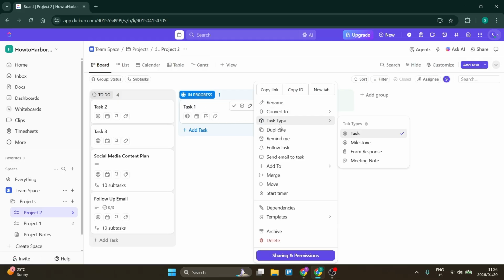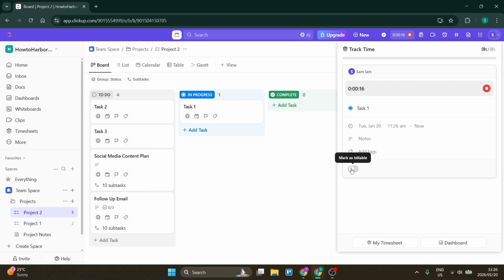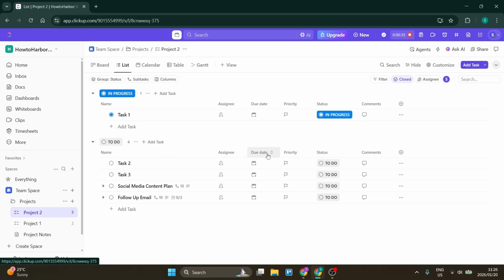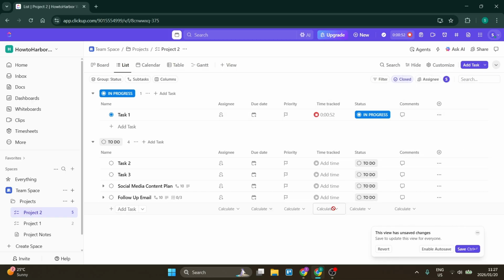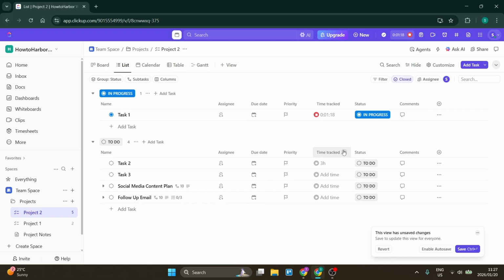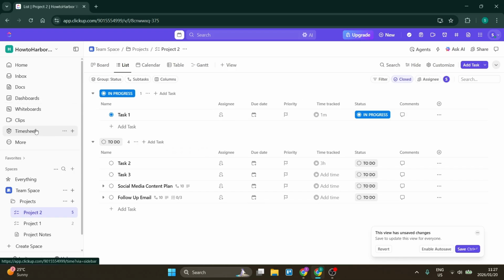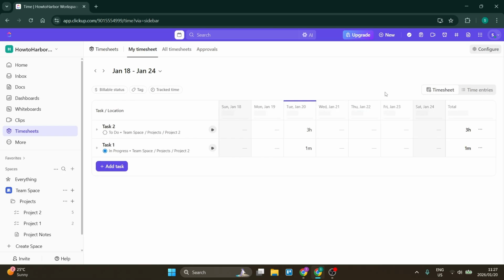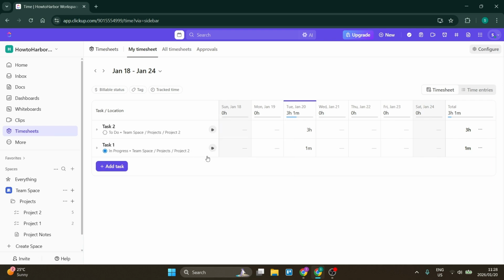How to Track Time in ClickUp | ClickUp Tutorial 2026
In this video, "How to Track Time in ClickUp | ClickUp Tutorial", I’ll walk you through the exact steps you need to take to track time in ClickUp for accurate billing and productivity. Whether you’re a freelancer, agency owner, or remote team, these ClickUp time-tracking strategies will help you log hours, analyze efficiency, and optimize your workday.

ClickUp is one of the most powerful project management tools — but most people don’t know how to integrate time tracking seamlessly. With timers, reports, and billable rates, you can turn time data into insights and invoices.

What you’ll learn in this video:
✅ How to enable time tracking and start timers on tasks
✅ Manual entry, bulk editing, and tagging for categories
✅ Setting up billable rates and generating time reports
✅ Custom fields for time estimates vs. actuals
✅ Tips for team time tracking and approvals
✅ Pro hacks for exporting data to payroll or invoicing tools

👩‍💼 Freelancers billing clients accurately
👨‍💻 Agencies monitoring project profitability
📈 Teams improving time management habits
💼 Anyone ready to unlock ClickUp's time insights